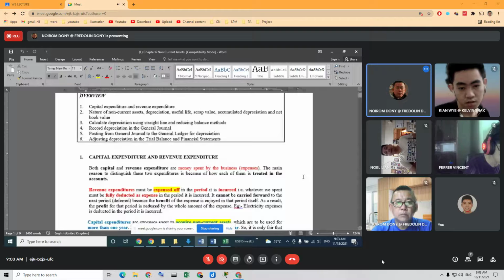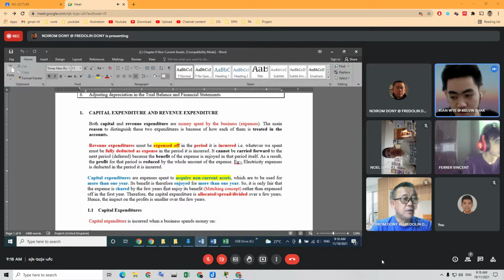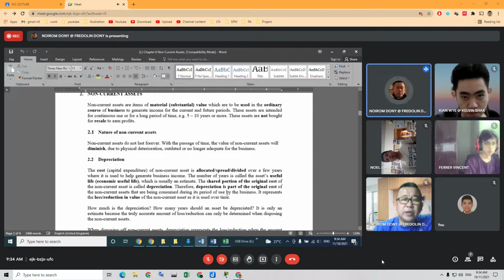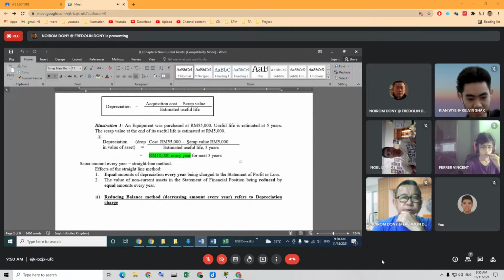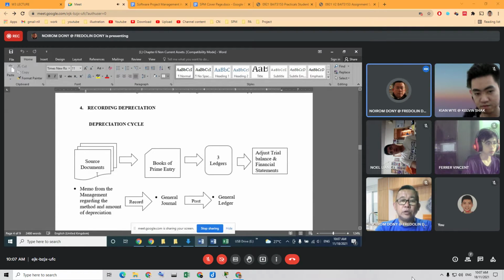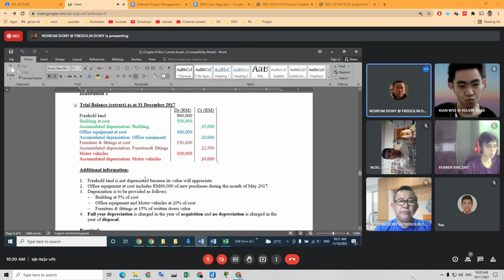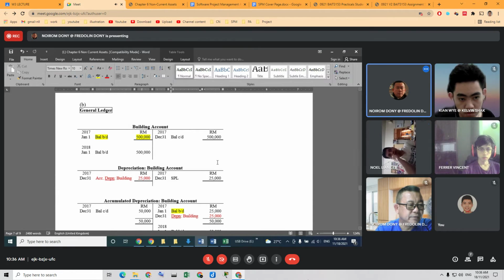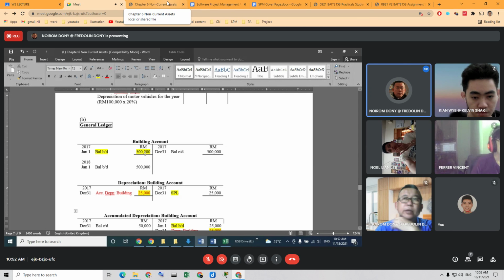PA Chp 6 Non Current Assets (18.11.2021)